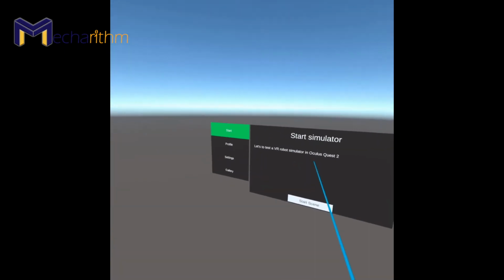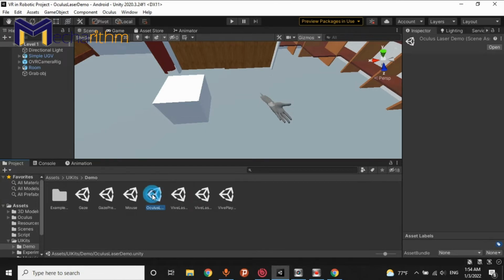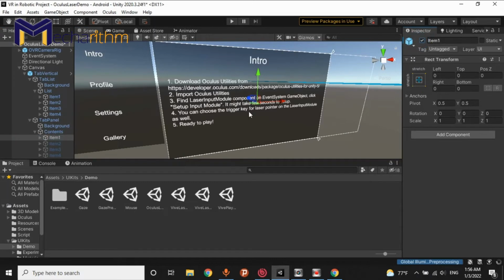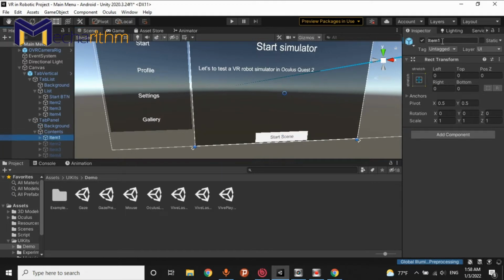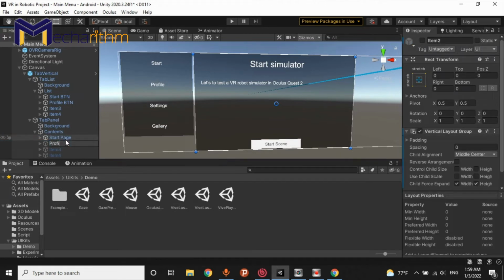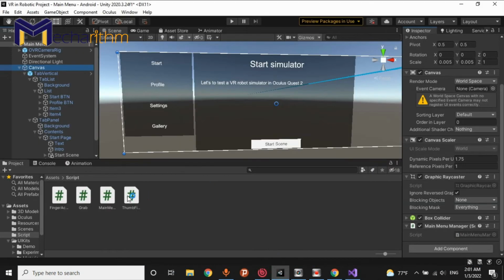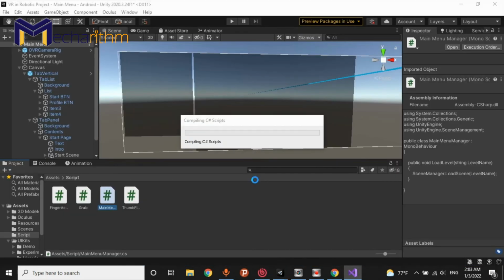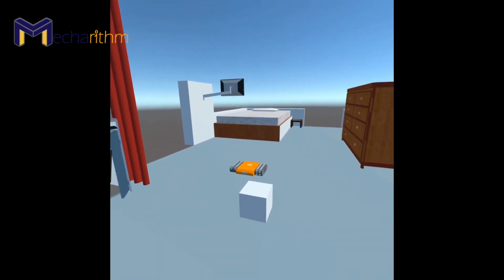VR Robotics Simulator: UI in VR (6/15) | VR Tutorials for Beginners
In the previous lesson, we learned how to grab an object with our hands in virtual reality by using hand tracking.

In this lesson from the series of lessons on designing a VR robotics simulator, we will learn about user interface (UI) design in virtual reality (VR) and how to make a main menu for the robotics simulator using UI elements.